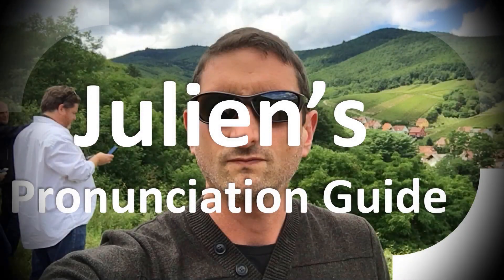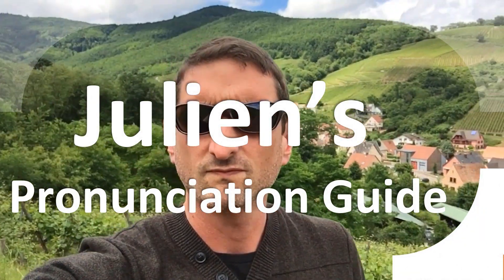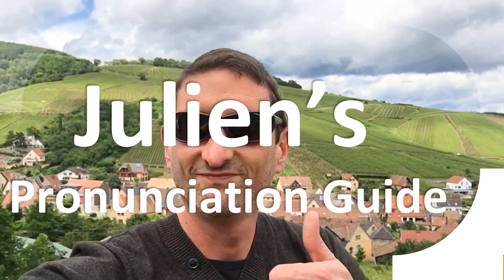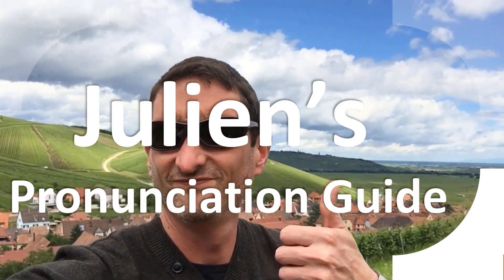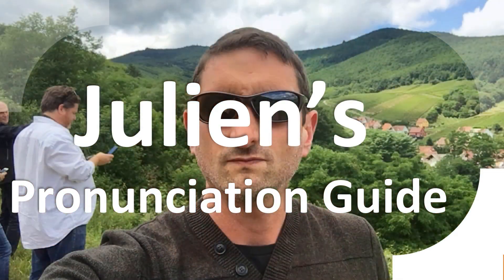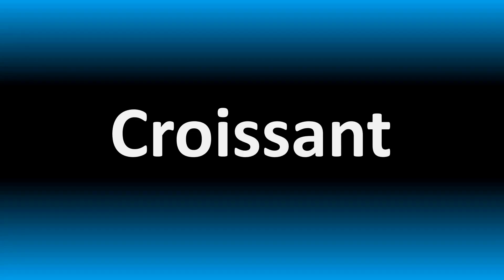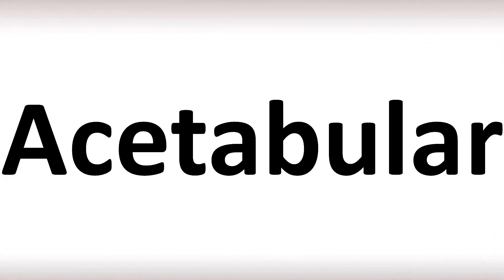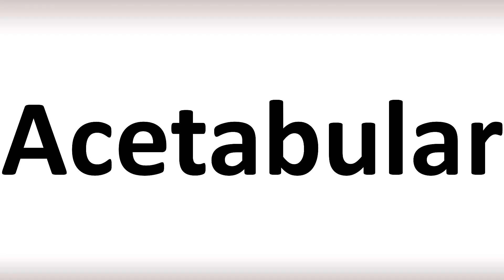How to Pronounce Acetabular (correctly!)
Welcome! Here you will hear How to Pronounce Acetabular (correctly!) i.e. the “correct” pronunciation.

You can skip the intro through the time stamps below:
00:00 - Pronunciation Intro
00:15 - How to Pronounce Acetabular (correctly!)